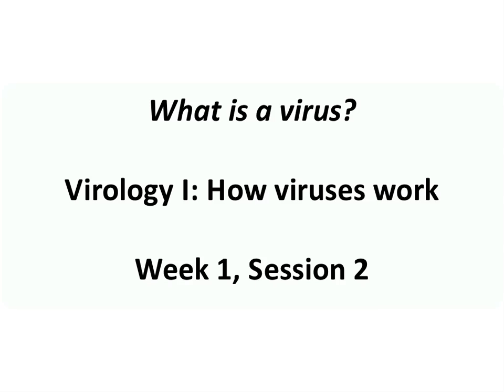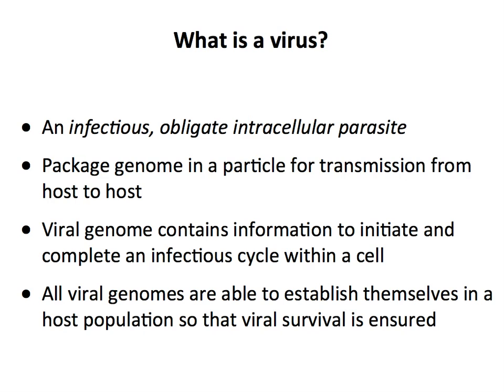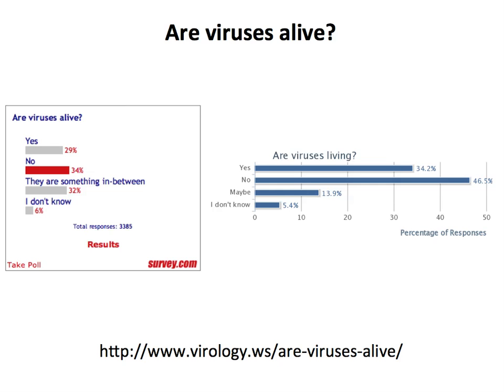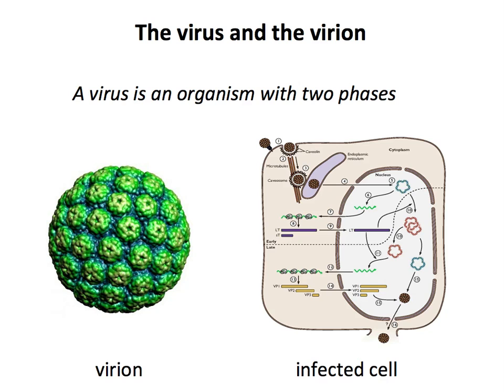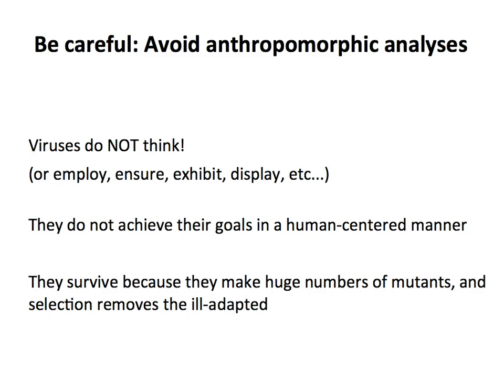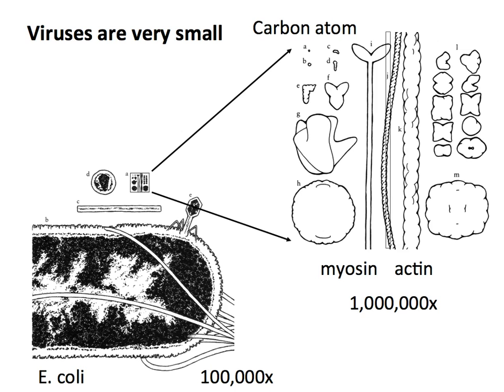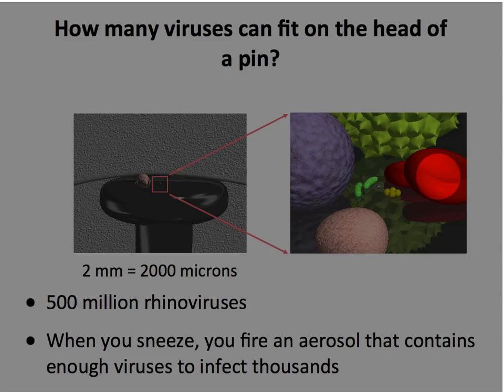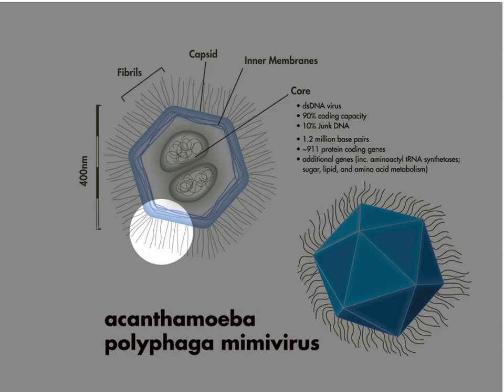What is a virus?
'What is a virus' is video 2 from week 1 of my 2013 Coursera course 'How viruses work'.